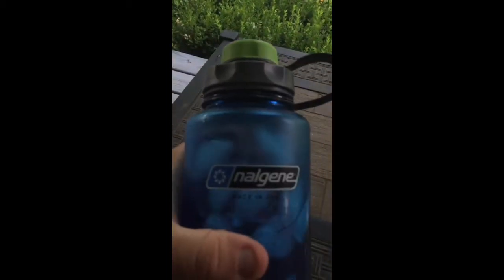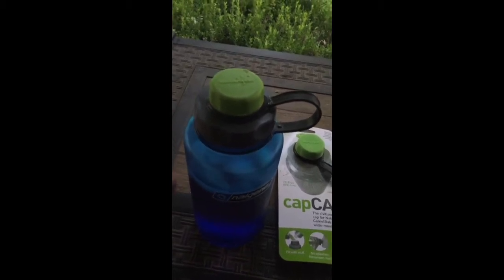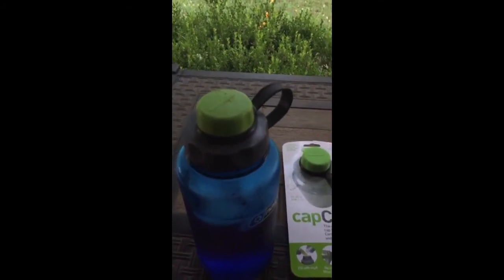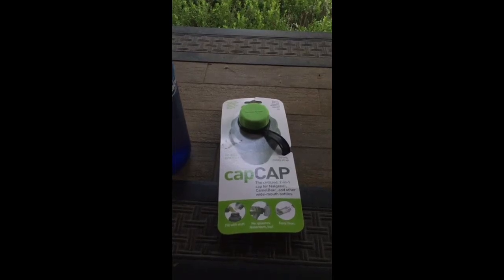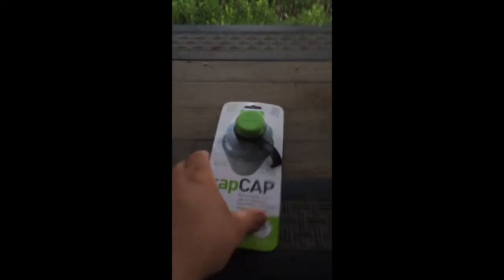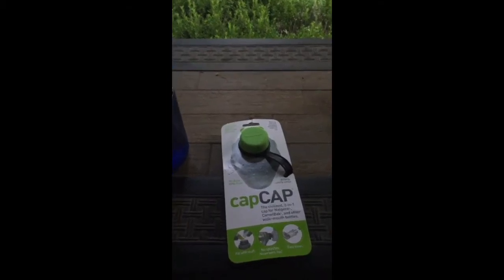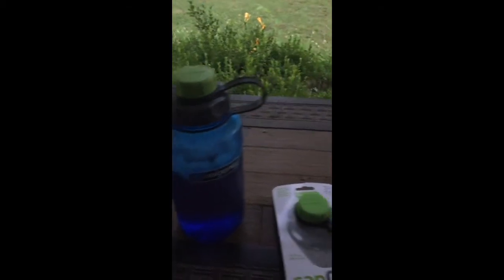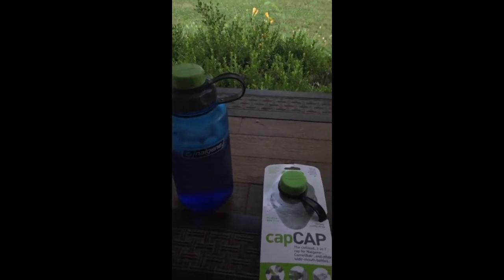A great new water bottle lid. I LOVE IT!!!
The human gear "capCAP" review